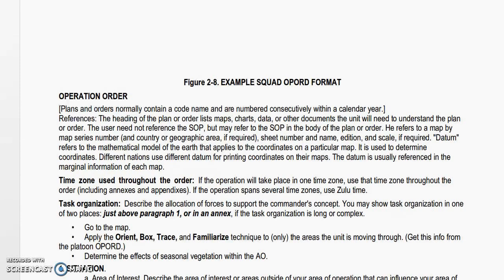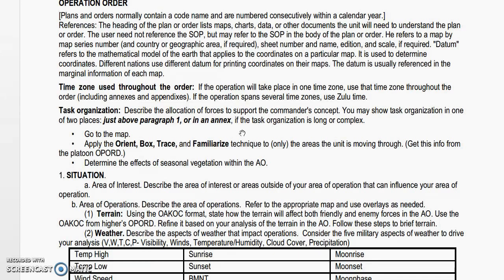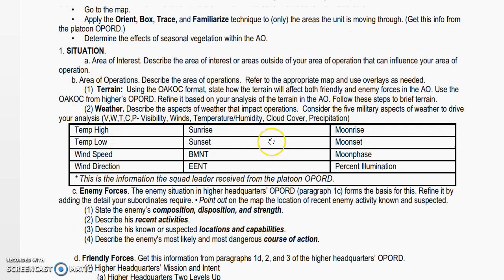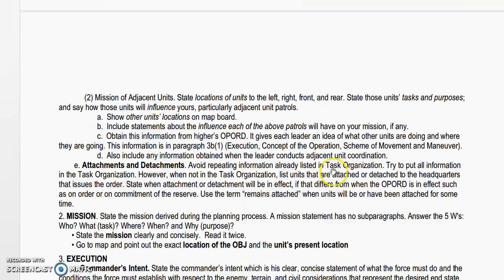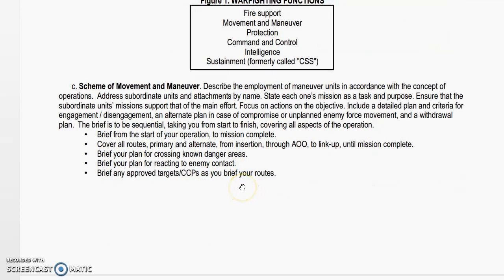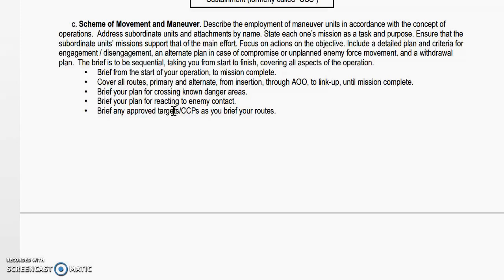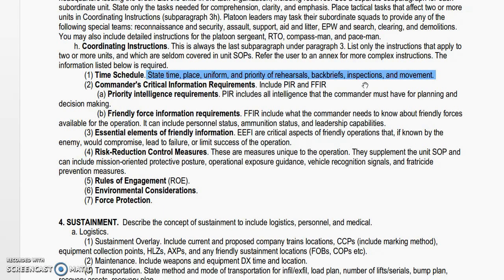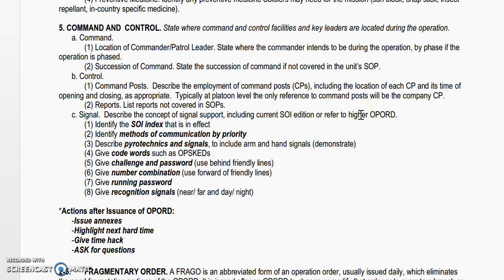OPORD Gauntlet Expectations and Tips